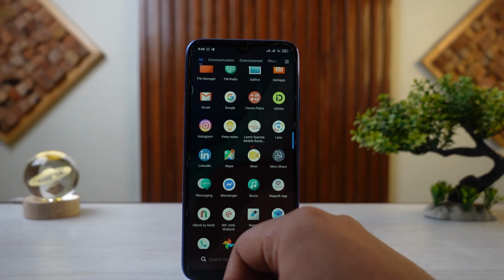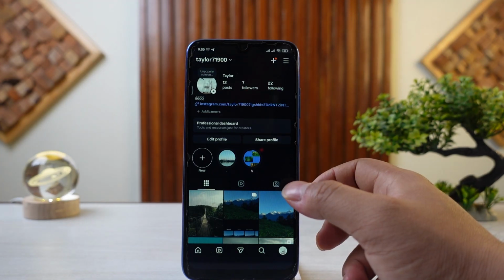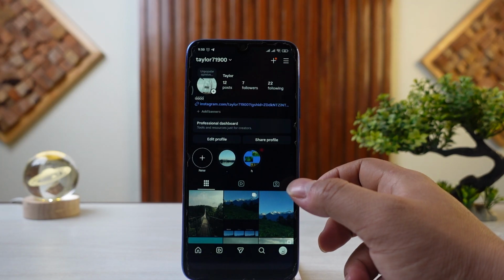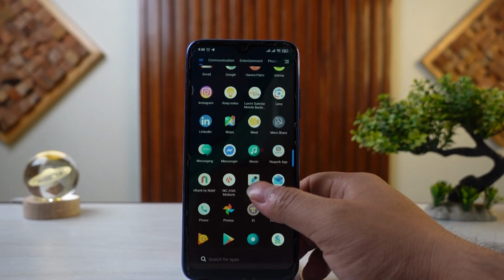How To Fix Instagram Cannot Follow Anyone !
If you are unable to follow new accounts on Instagram, the issue may be due to network problems, app glitches, or temporary restrictions. In this video, I show you how to fix Instagram cannot follow anyone.

First, try switching your network connection. If you are on Wi Fi, switch to cellular data, or vice versa. A network change can resolve connectivity issues.

Second, clear the Instagram app cache. Tap and hold the app icon, go to "Storage," and select "Clear Cache." If the problem persists, also tap "Clear Data." This will log you out but removes corrupted files that may be interfering with follow actions.

Third, force close the app and reopen it. Remove Instagram from your recent apps list and launch it again.

If you have been following many accounts in a short time, Instagram may temporarily block the action to prevent spam. This block usually lasts 24 hours. In that case, wait a day and try again.